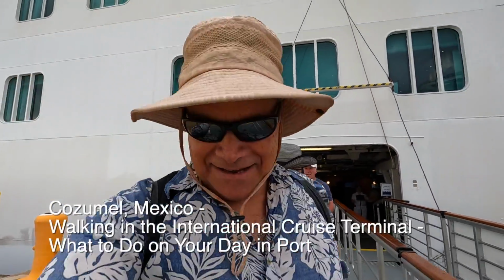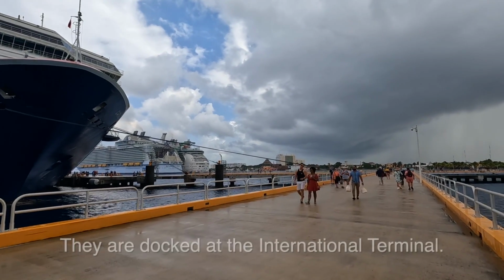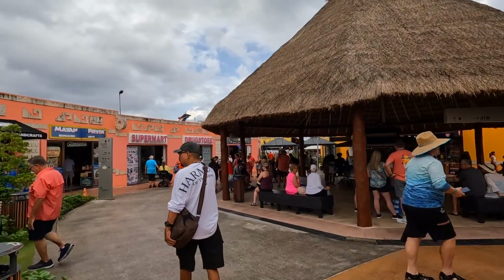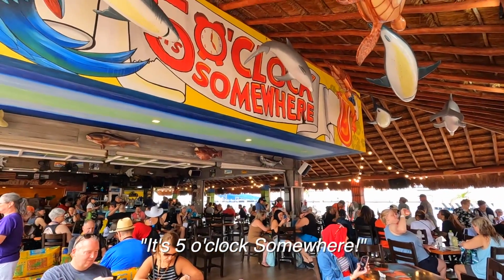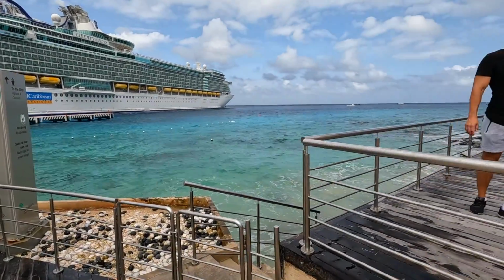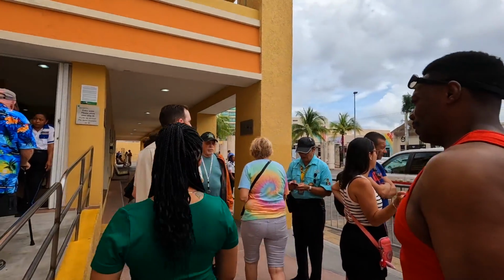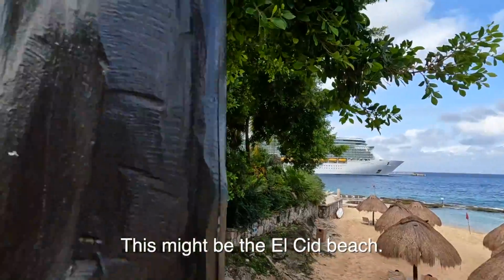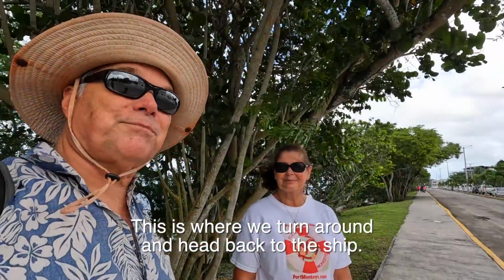Cozumel, Mexico - Walking in the International Cruise Terminal - What to Do on Your Day in Port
We take a walk through the International Cruise Terminal in Cozumel, Mexico.
The International Cruise Terminal  is where the Royal Caribbean and Celebrity usually dock.

This was recorded in November 2023.